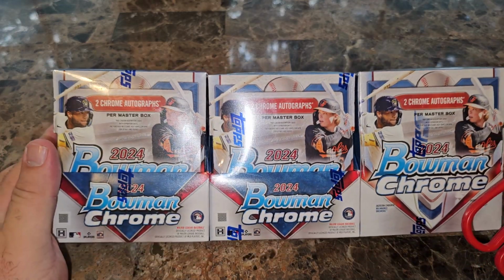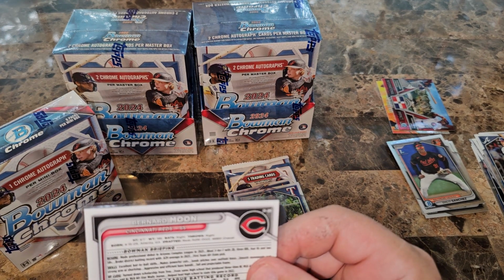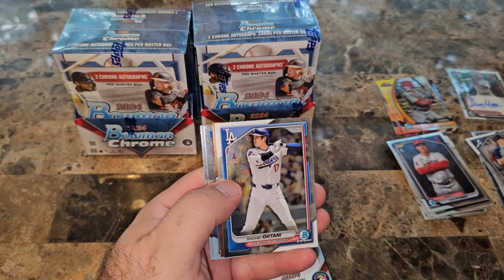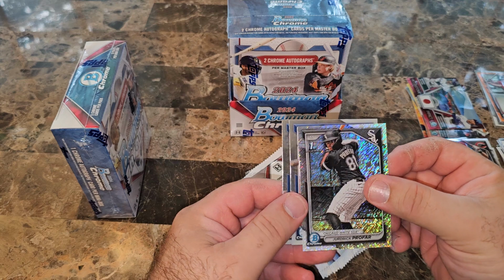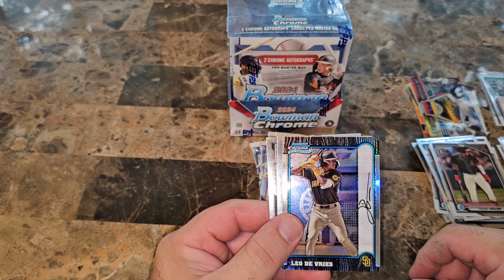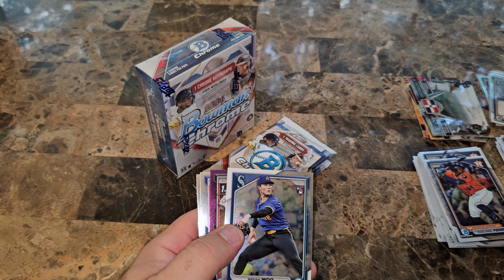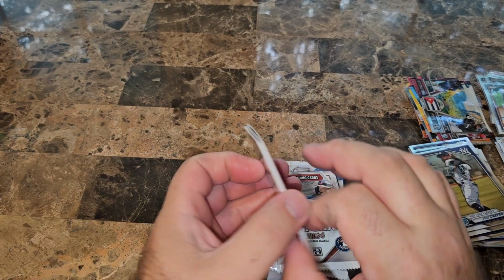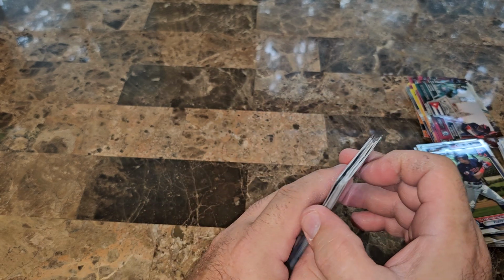3 Boxes 2024 BOWMAN CHROME BASEBALL!!! SICK RIP!!!!!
3 Boxes 2024 BOWMAN CHROME BASEBALL!!! SICK RIP!